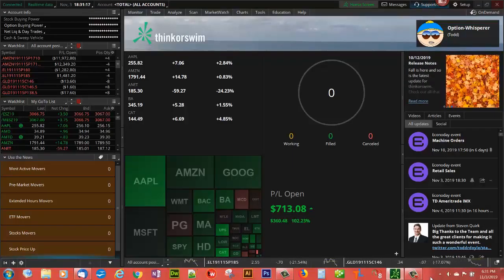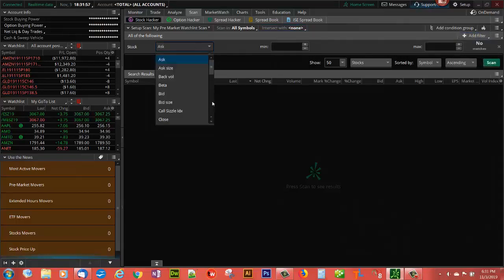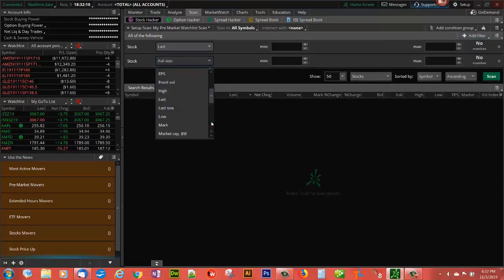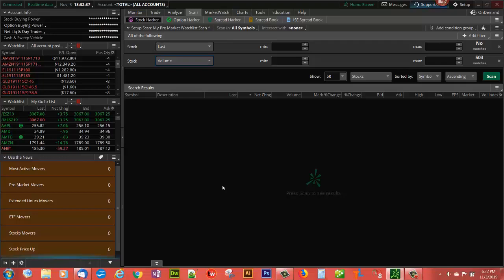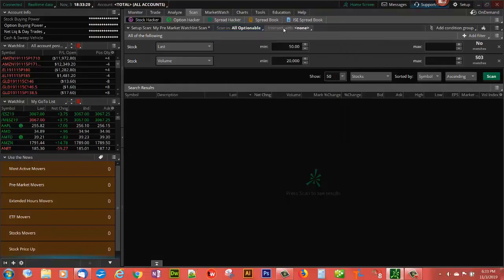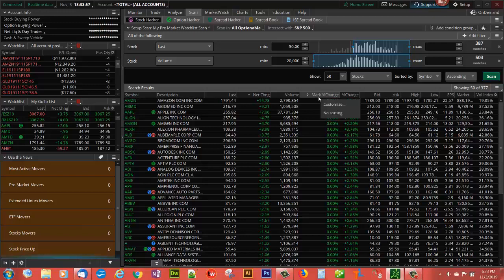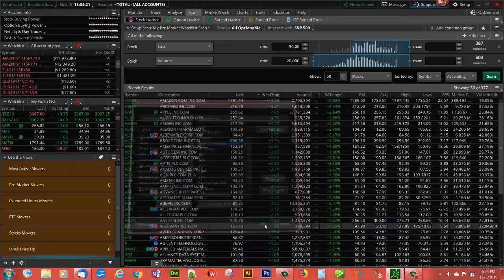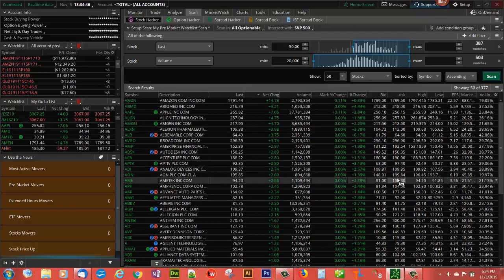How to Create a Pre Market Movers Scan Thinkorswim Desktop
This video will show you a simple way to set up a pre-market scanner for stocks that are on the move in Thinkorswim. Learn how to use Thinkorswim.